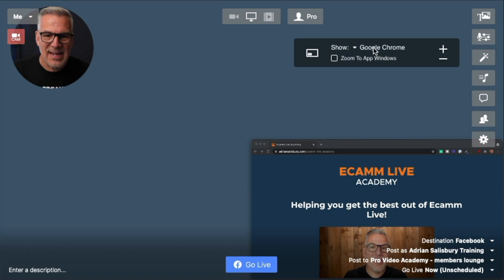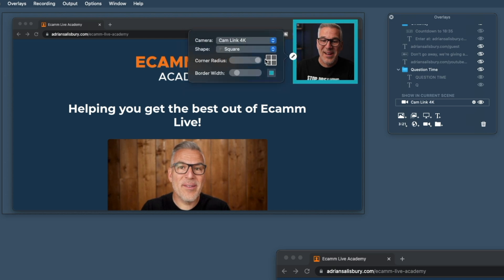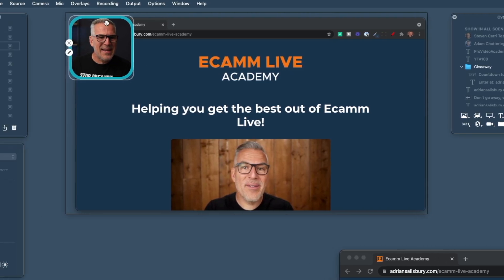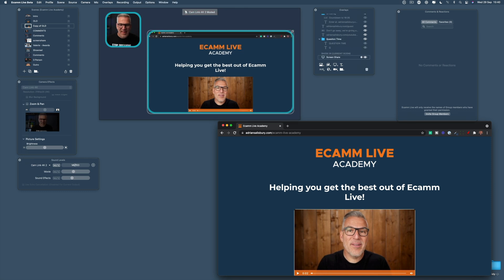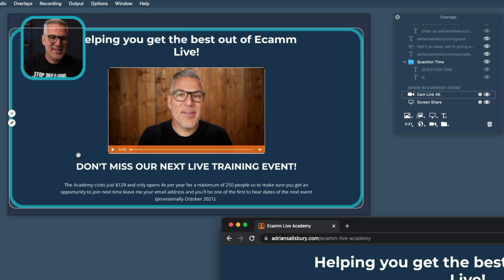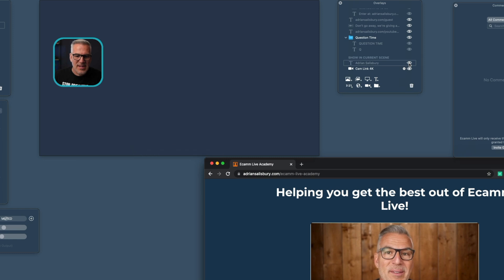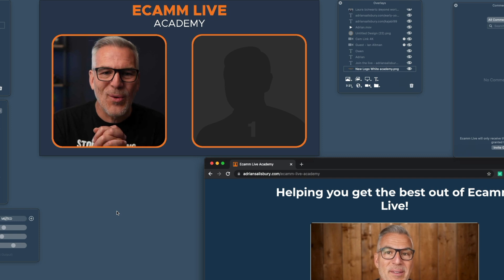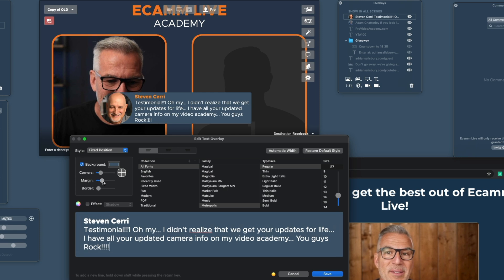Rounded Edges - New to Ecamm Live in v3.9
💥 WOW! These rounded edges in Ecamm Live are a game changer! 😍
Check out how you can easily apply them to your overlays to give a 'designed look' to your lives. No more needing frame overlays, you can do it all from inside Ecamm now 😀